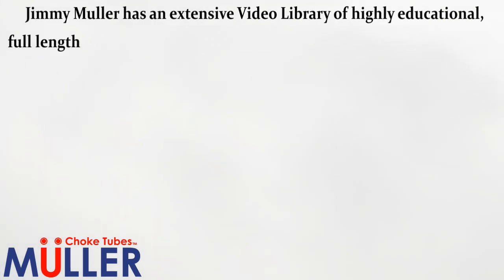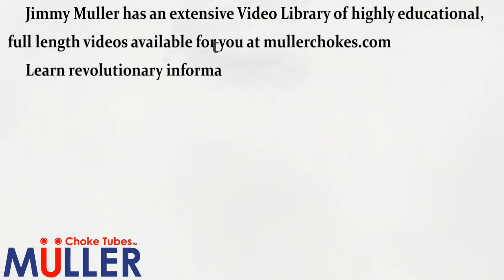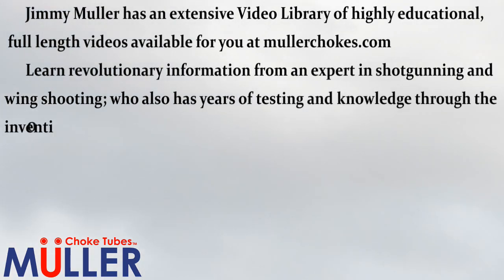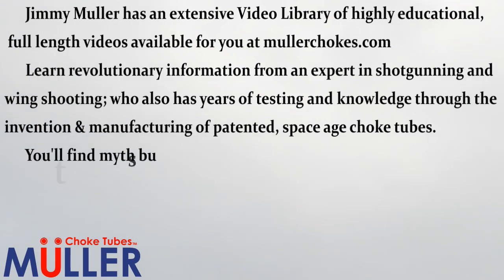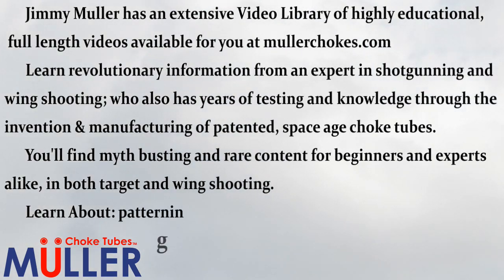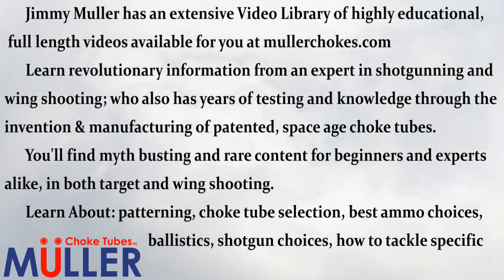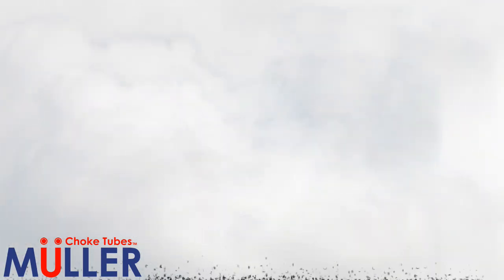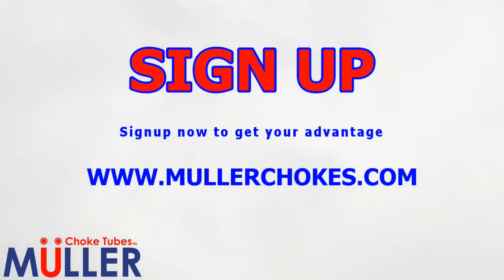What Are Spreader Loads And Spreader Chokes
Answered by Jimmy Muller, Inventor of Muller Chokes

Jimmy Muller has an extensive Video Library of highly educational,
 full length videos available for you at mullerchokes.com
      Learn revolutionary information from an expert in shotgunning and
wing shooting; who also has years of testing and knowledge through the
invention & manufacturing of patented, space age choke tubes.
      You'll find myth busting and rare content for beginners and experts
alike, in both target and wing shooting.
      Learn About: patterning, choke tube selection, best ammo choices, ballistics, shotgun choices, how to tackle specific targets... and much more!